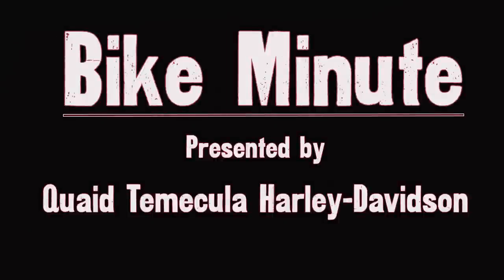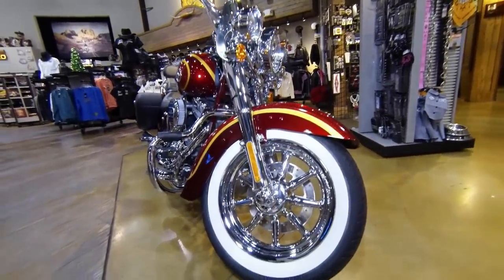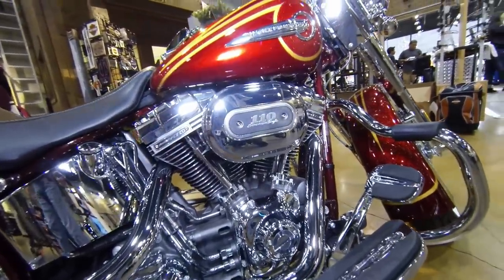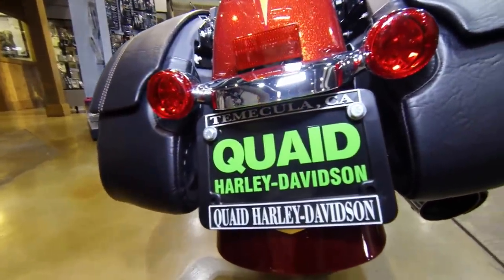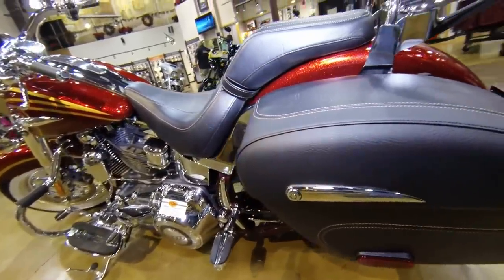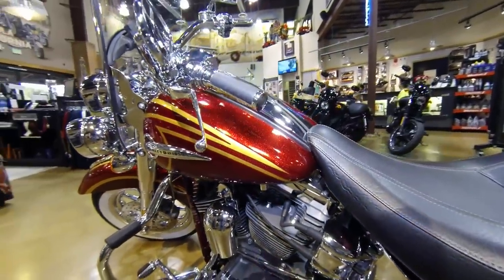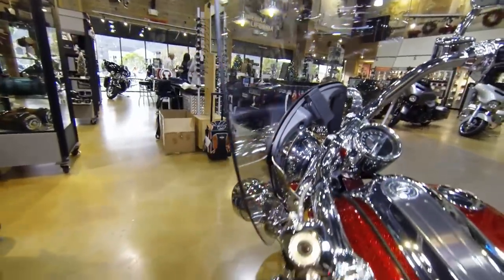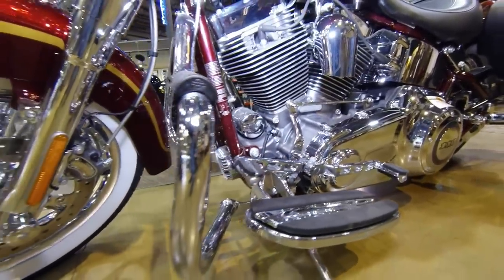Bike Minute Presented by Quaid Temecula Harley-Davidson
Bike Minute, presented by Quaid Temecula Harley-Davidson is a presentation of a cool Harley-Davidson motorcycle,  We try to focus on a different bike each time.  The Bike Minute series is designed for the enjoyment or motorcycle enthusiasts everywhere!
This Bike Minute focuses on a 2014 FLSTNE Softail Deluxe CVO Harley, 110 ci Screamin' Eagle engine, the paint is Crimson Red Sunglo and Ruby Red with Airflow graphics, Limited Production, LED lights, Chrome everything and all the bells and whistles as you will see. Oh Yeah. they told me this one has to move out now... so come check it out the price is right!

Call or stop by today!  Come See The Quaid Difference!

Harley-Davidson Dealer